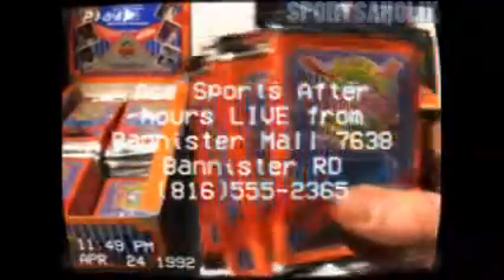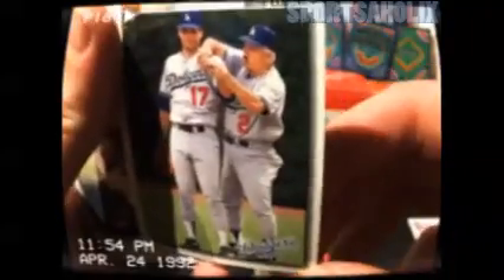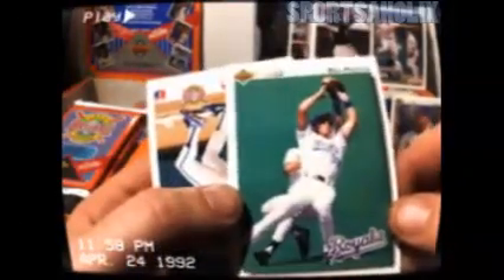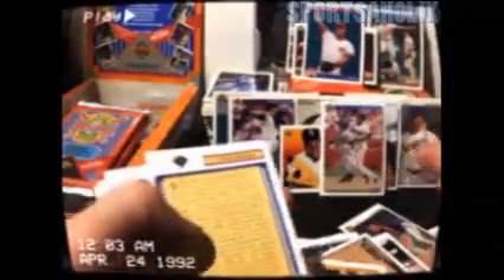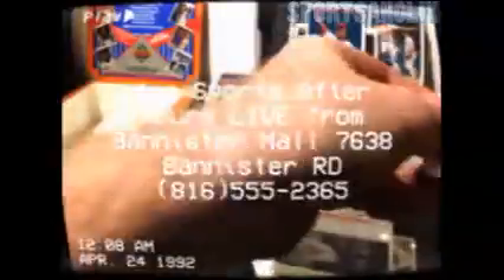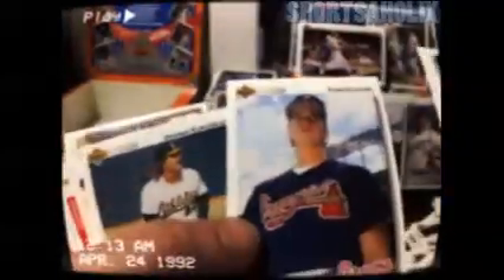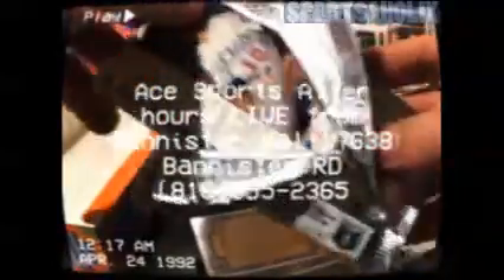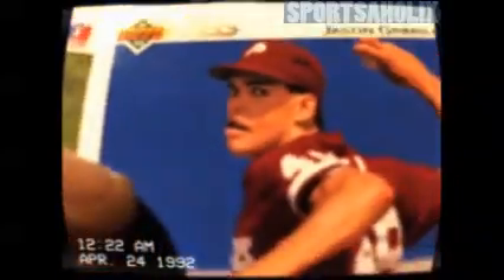Vintage Card Show "Ace After Hours" 1992 Baseball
This was a great show that was seen all around the Midwest in the early and  mid 90's I believe.